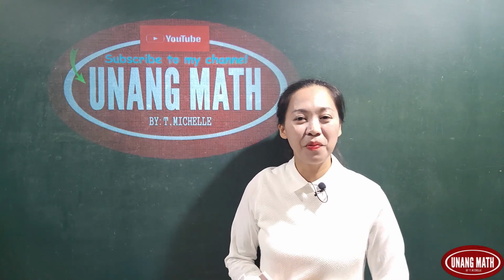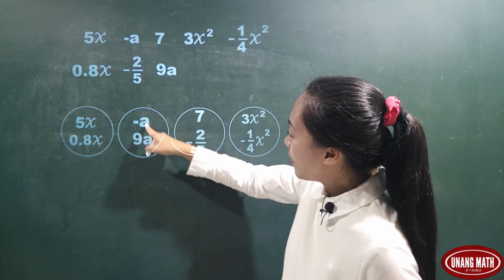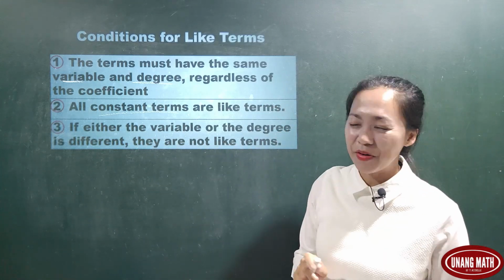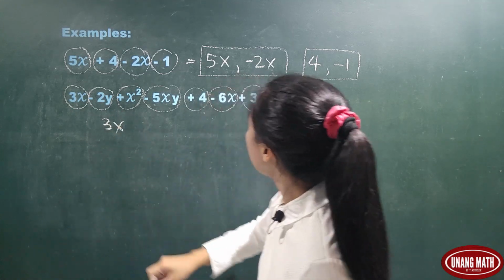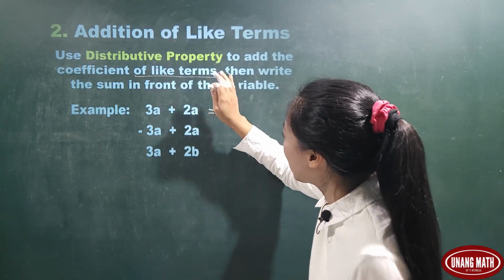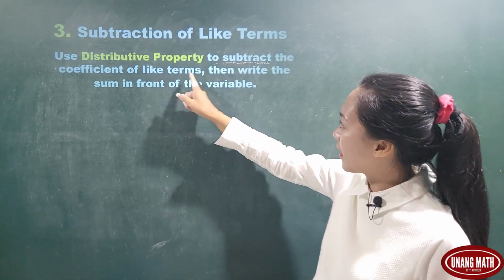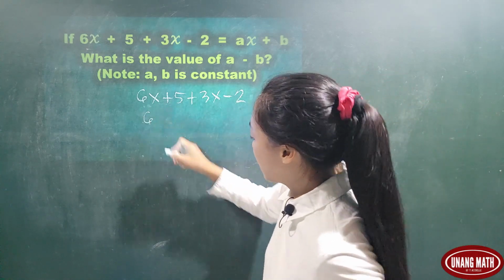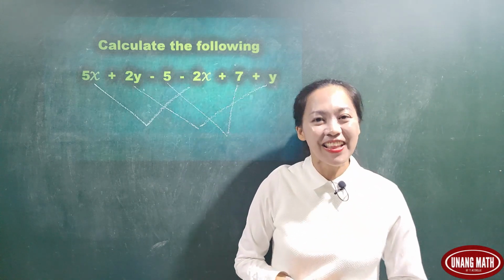WHAT ARE LIKE TERMS? SIMPLIFYING EXPRESSIONS BY COMBINING LIKE TERMS - MATH TUTORIAL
Episode 64: What are Like Terms? In an expression, like terms are terms that have the same variable and degree. Terms are considered like terms if they have the same variable and degree. All constant terms are considered like terms.

Watch this video until the end to understand this topic well.